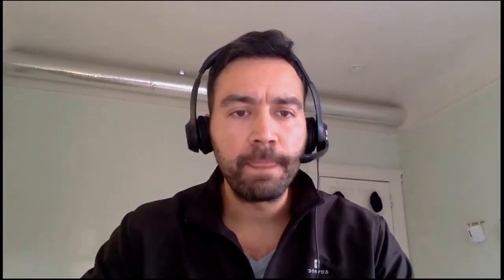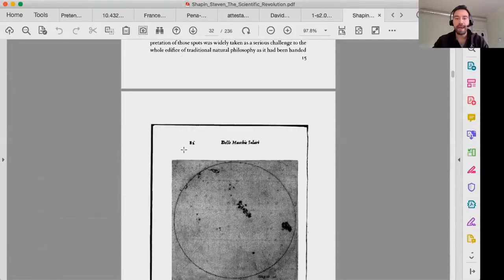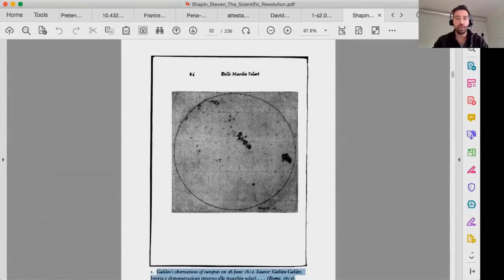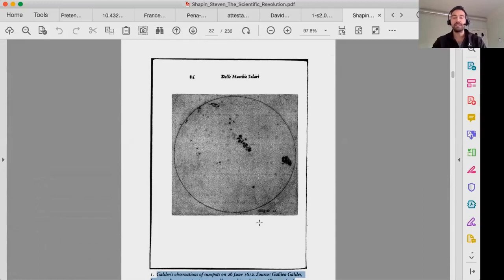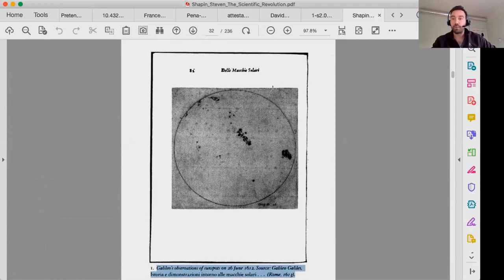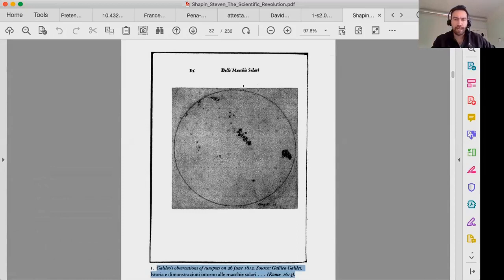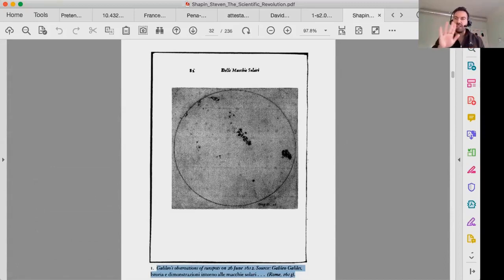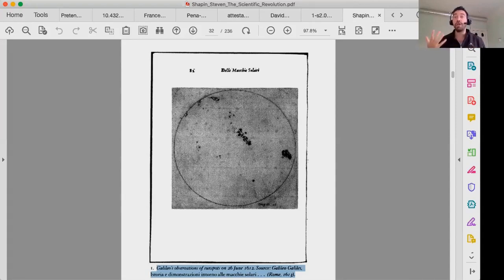The Scientific Revolution 1/3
Dr. Peña-Guzmán discusses part 1 of Steven Shapin's influential book The Scientific Revolution, which looks at the social, political, and cultural effects of the birth of modern science in the 17th and 18th centuries.